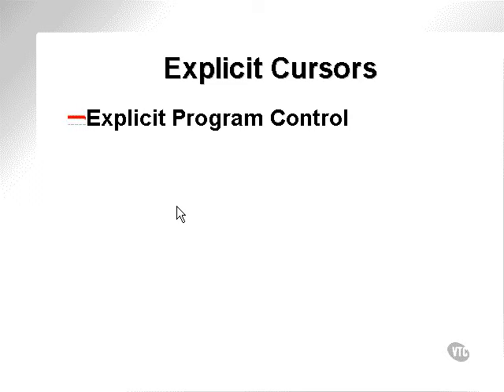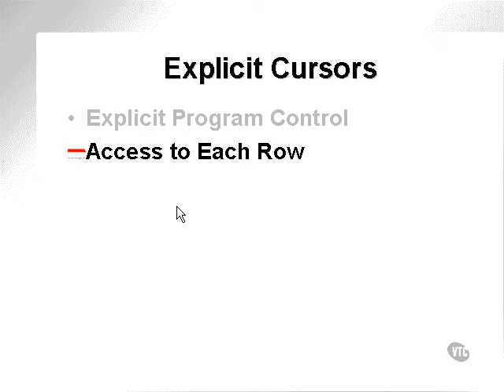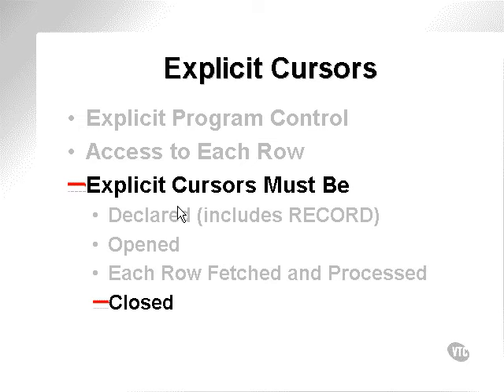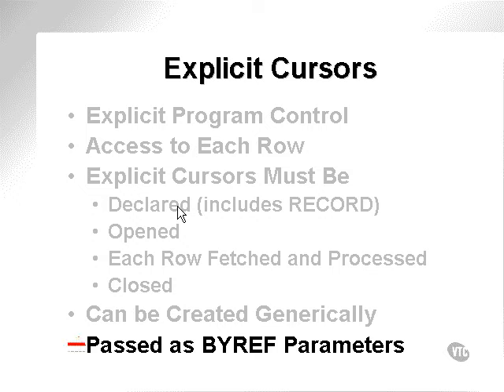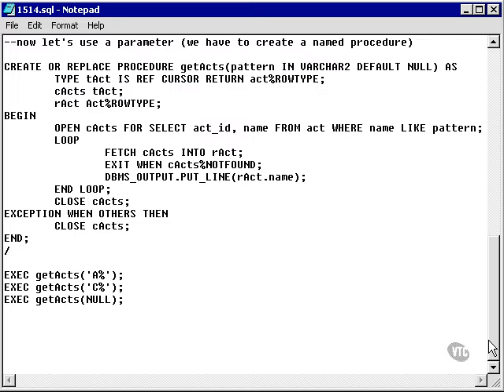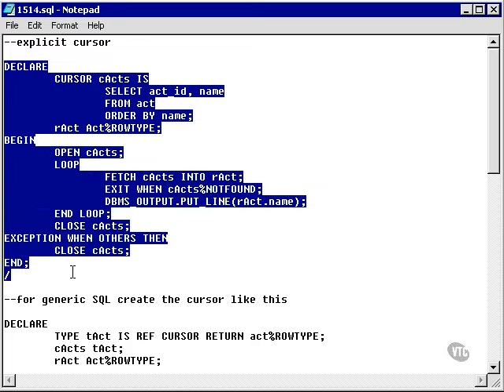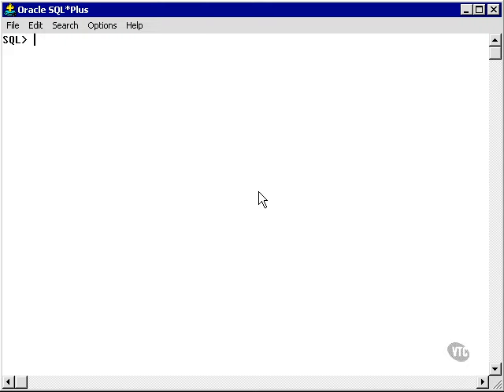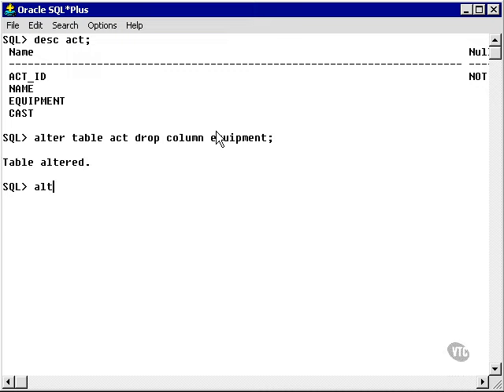ORACLE 8- 1518